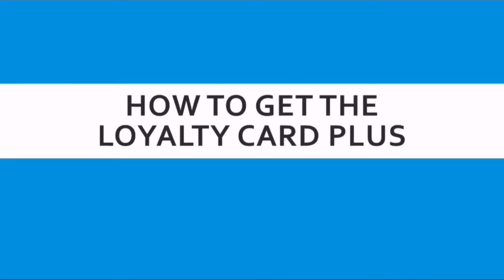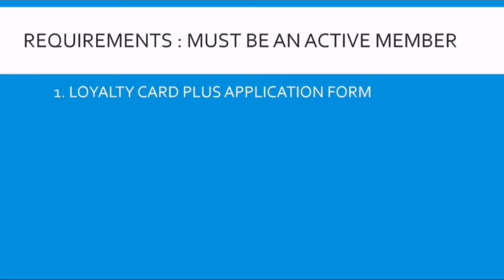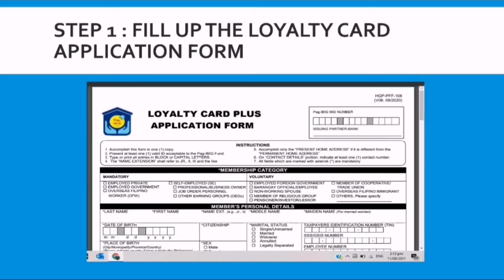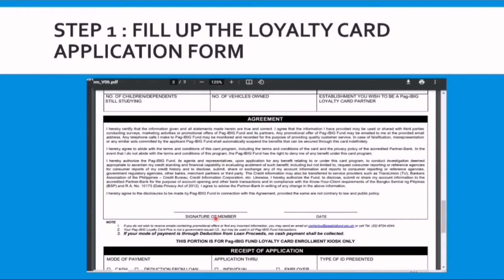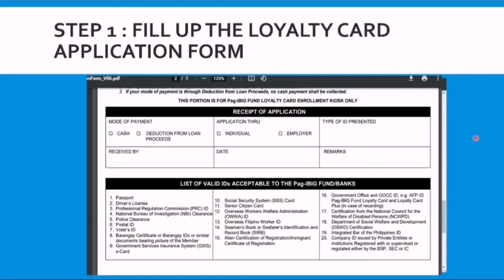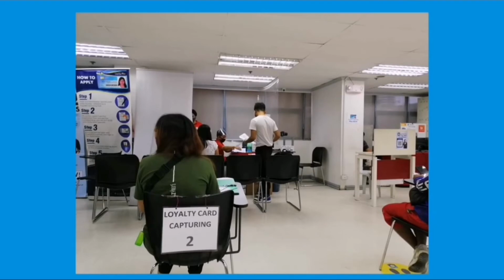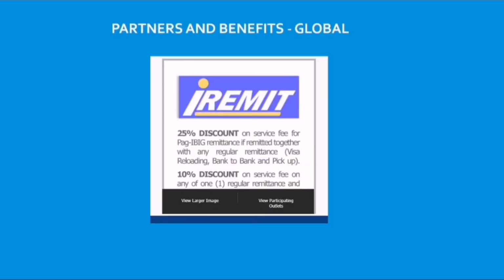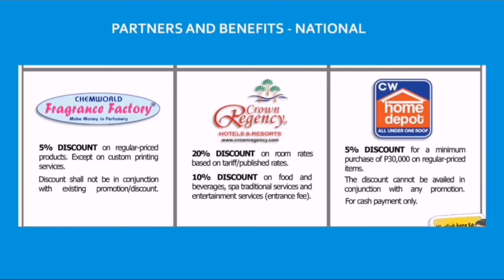PAANO KUMUHA NG LOYALTY CARD SA PAG IBIG || 3 EASY STEPS AND BENEFITS.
Hi Everyone ! I am Rica Gonzales and this is Rica G. Channel. This Channel talks about lifestyle , tips , reviews and tutorials. In this video , I will discuss kung paano kumuha ng loyalty card plus sa Pag Ibig in 3 easy steps at anu ano ang benefit ng loyalty card plus.

Please consider watching the following videos;